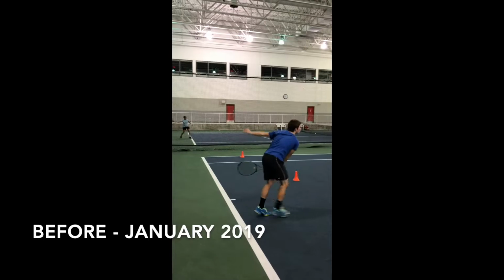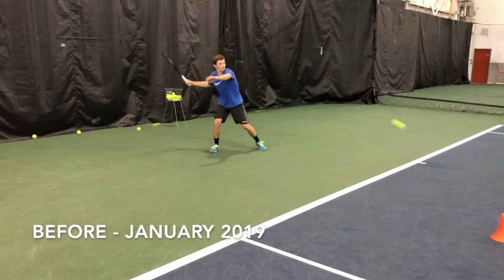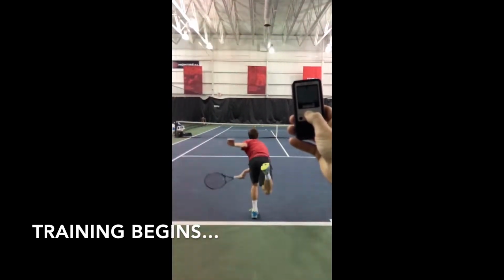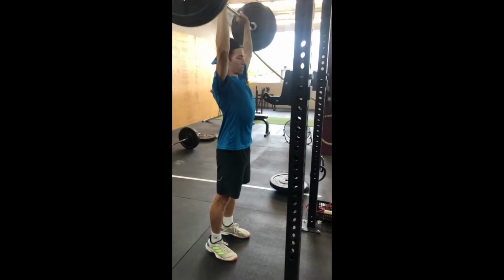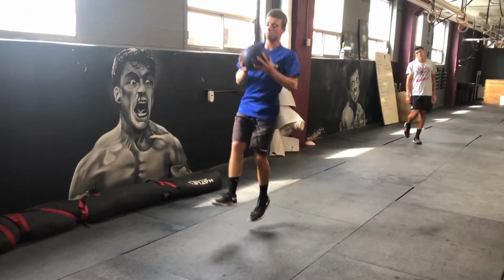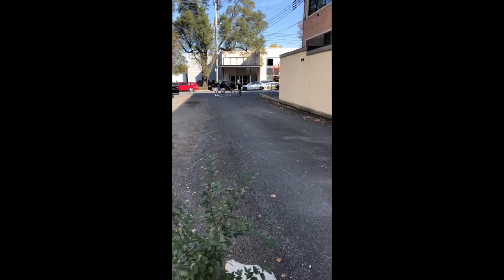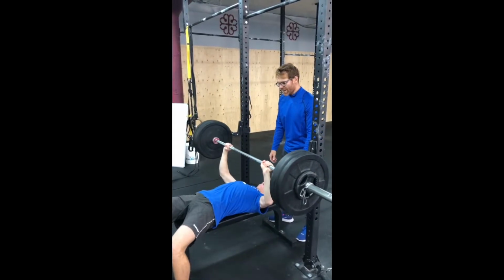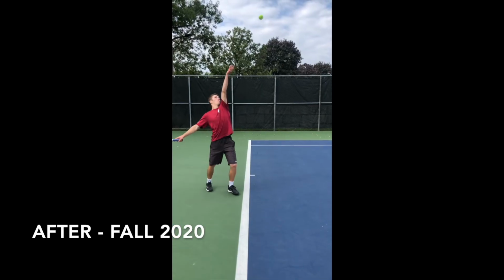Tennis Player Physical Progression Over 2 Year Period